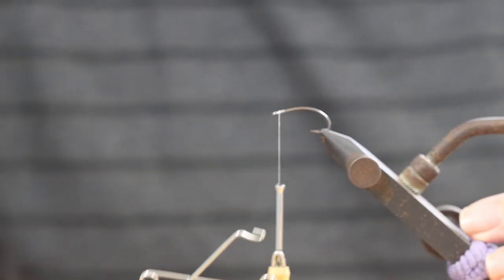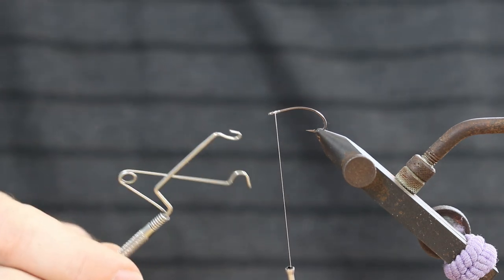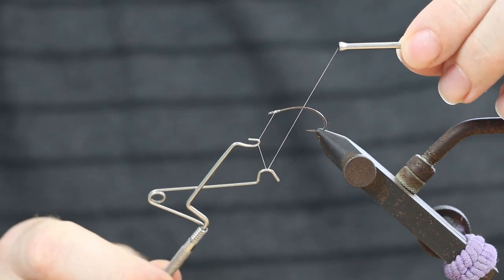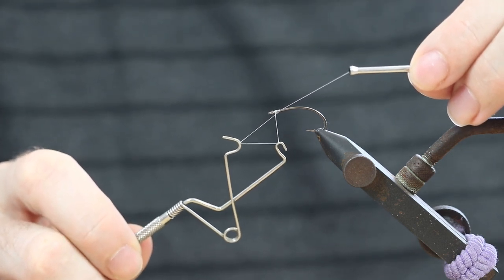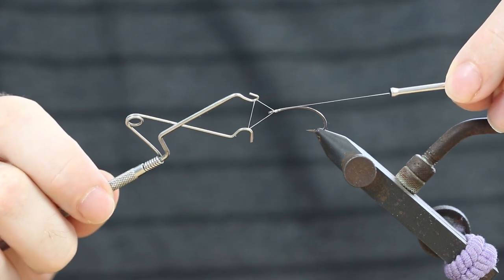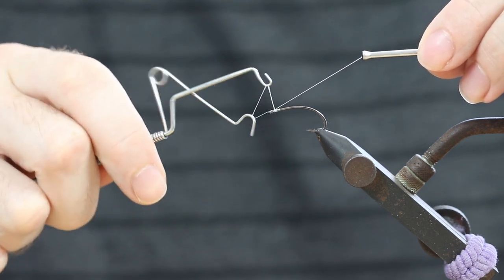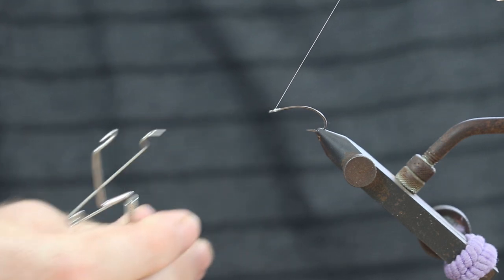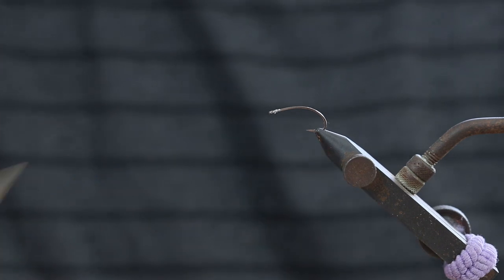Whipfinisher Tool - Fly Tying: Feathers&Fins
Whipfinisher Tool
Step by step guide on how to use the whipfinishing tool. How to do make the final knot to finish your head on the fly.